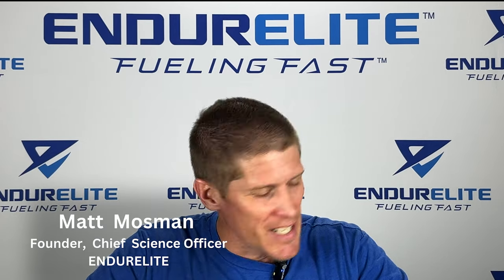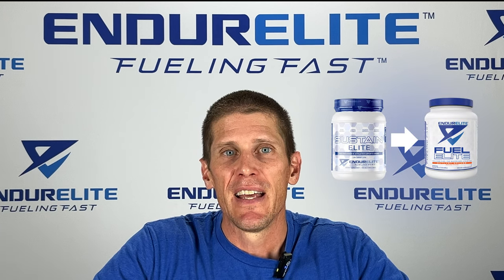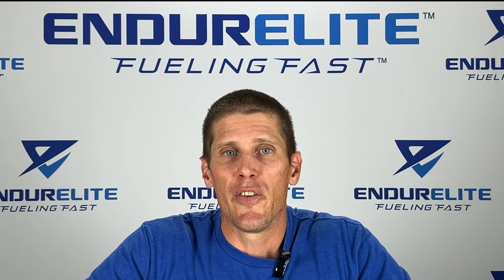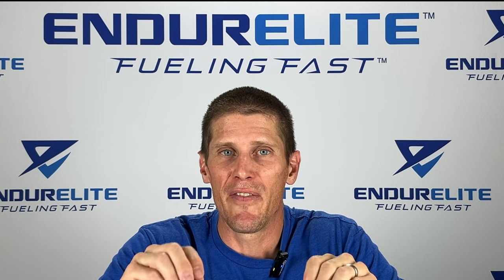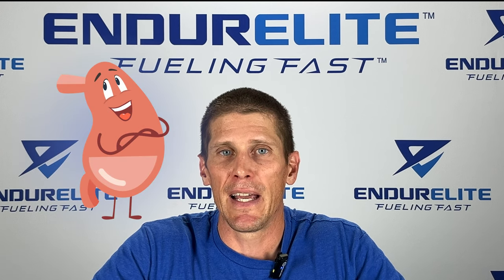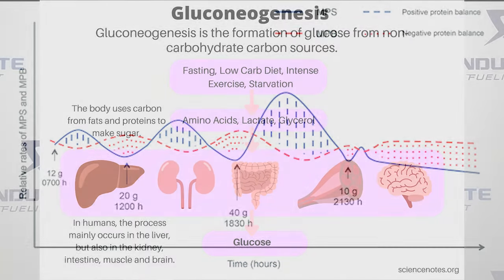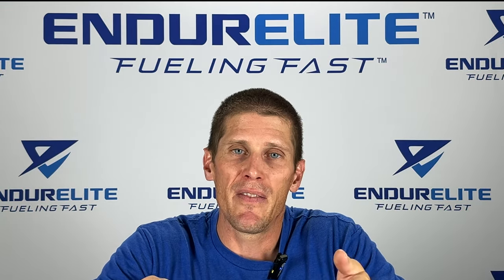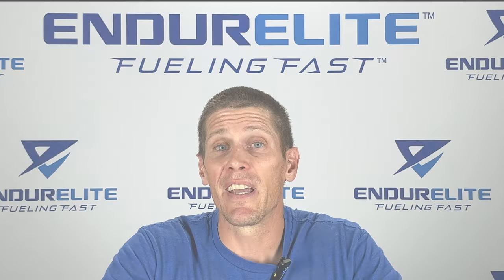The Best Sports Drink For Endurance - EndurElite Fuel Elite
EndurElite Chief Science Officer Matt Mosman discusses EndurElite Fuel Elite. the best carbohydrate based sports drink that provides a steady flow of energy, prevents muscle protein breakdown, and stops cramps dead in their tracks. For an in depth look at Fuel Elite check out or latest blog post